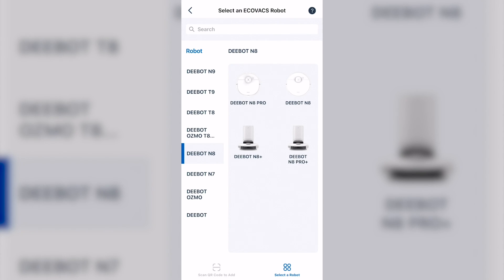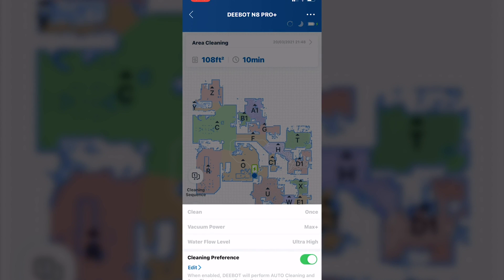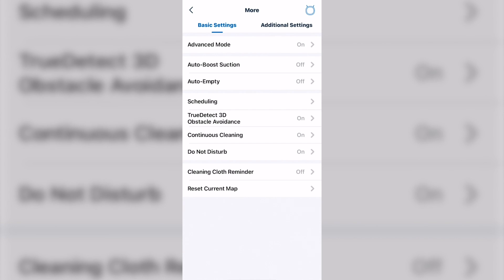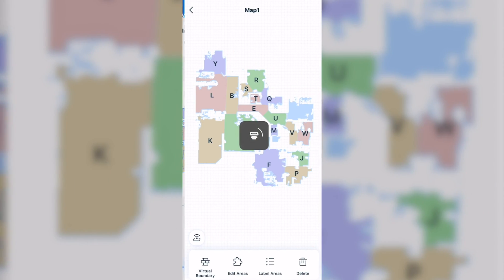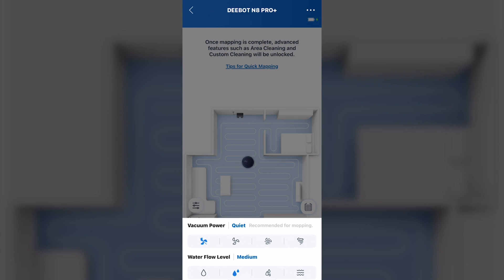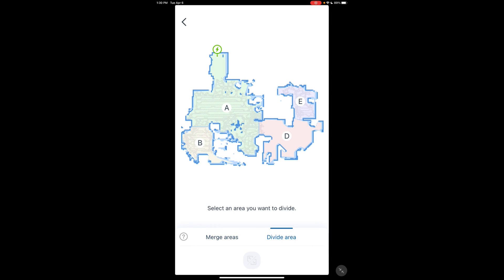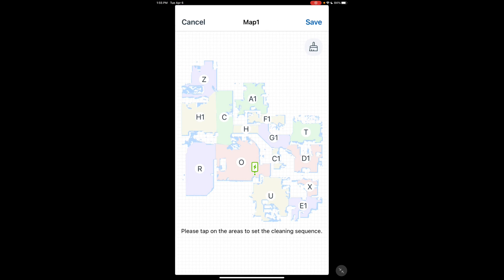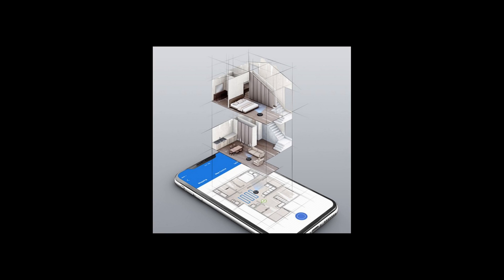Ecovacs Home App - Complete Tutorial T8, N8 & N8 Pro etc. - Time Codes in Description.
Ecovacs Home App - Complete Tutorial T8 & N8 Pro - Time Codes in Description
For anyone that has a question about the app
0:00 App Setup
2:05 Speed and Water setting
2:48 Menu Options Explained
6:08 Advanced Mode Functions Overview
6:56 Home Screen Menus Explained
7:45 Mapping
9:14 Advanced Mode Functions
(Multi- Floor Mapping screen, Virtual Boundary, Edit Areas etc. in more detail)
12:11 Advanced Mode Functions Overview Improvements
13:39 Scheduling Cleaning Jobs
14:25 Multi-Floor Mapping

Deebot Tips Tricks & Troubleshooting.